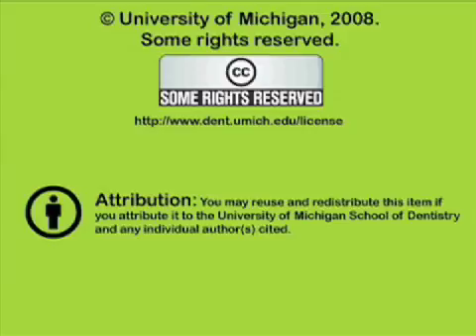Analysis from Centric Occlusion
The rationale and procedure for making adjustments to the casts  and in the mouth for a good stable occlusion after dental work has been performed. Orig. air date: NOV 15 79